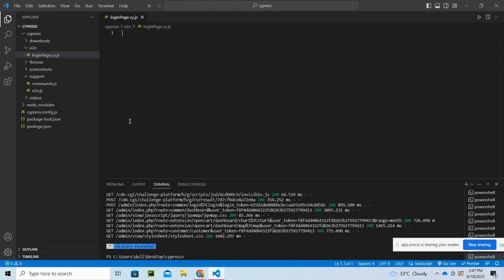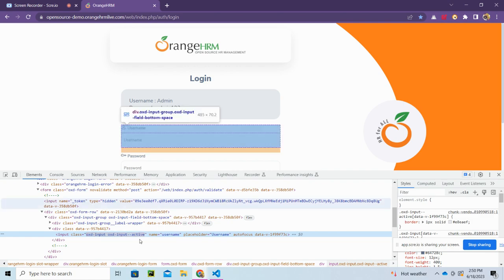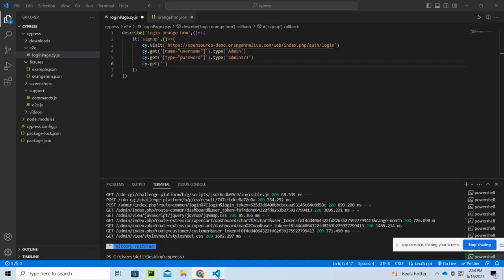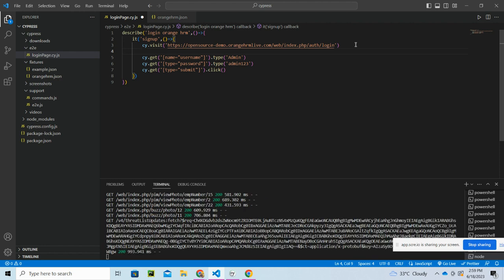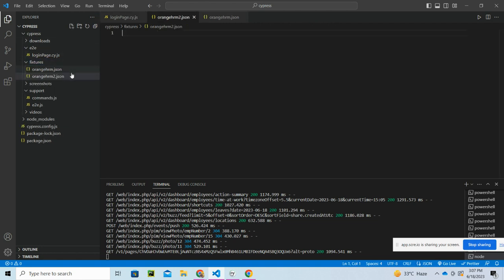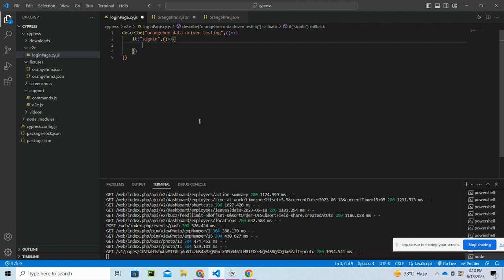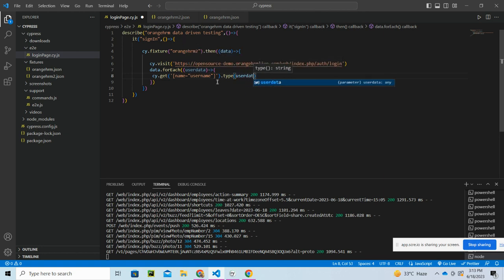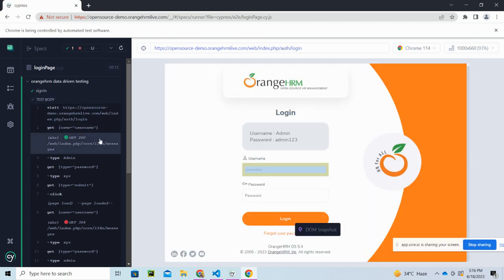Fixtures and Data Driven Testing in cypress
About the contents:-
1. Fixtures in cypress.
2. Data Driven tesing using fixtures files.